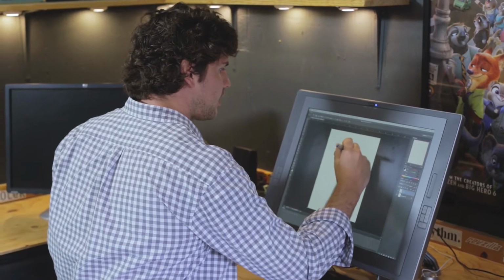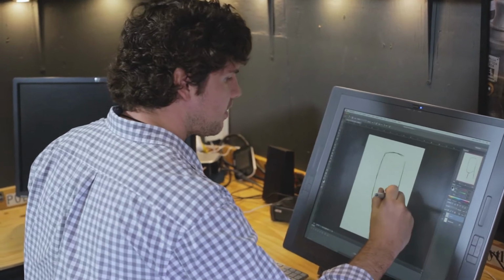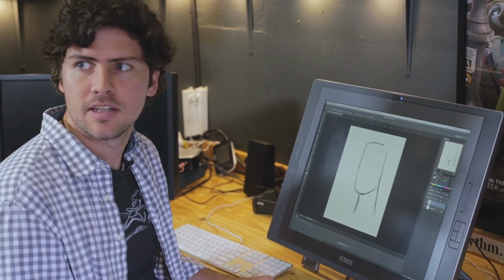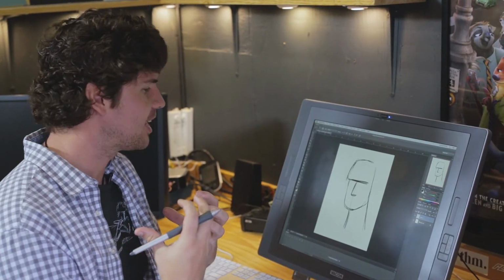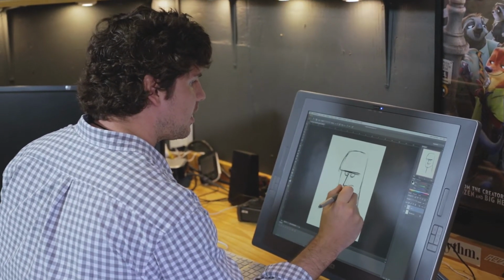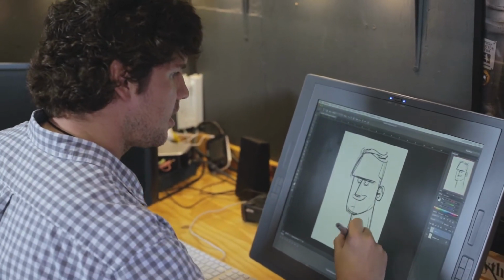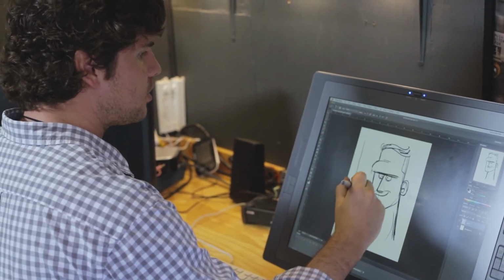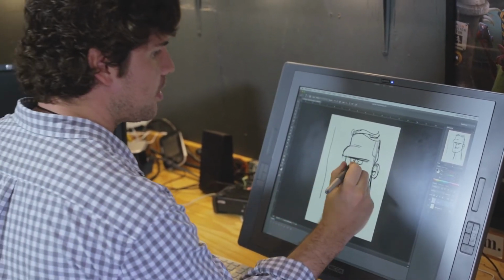How to Draw a CARICATURE - Trent Correy Disney Animation Studios Artists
We asked Trent Correy, Disney Animation Artist, on the spot to do a caricature of Bobby, mentor of the course. A clip from our course, Mastering Character Design with Robert Huth.

Learn how to define key features of a face and add personality to your drawing when creating a caricature.